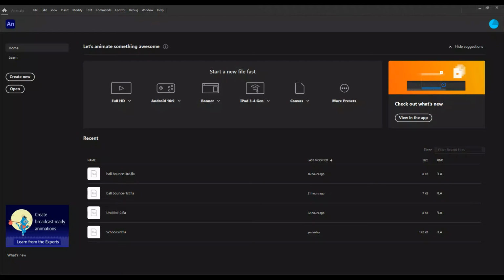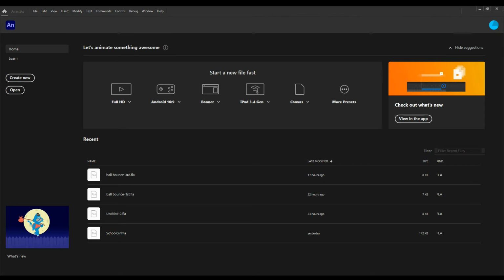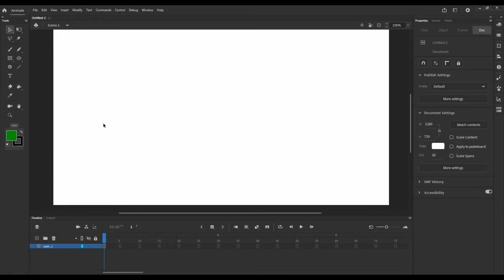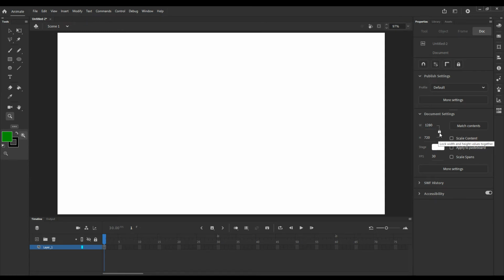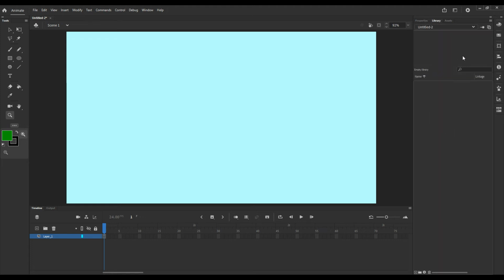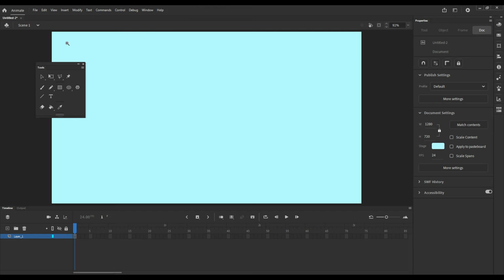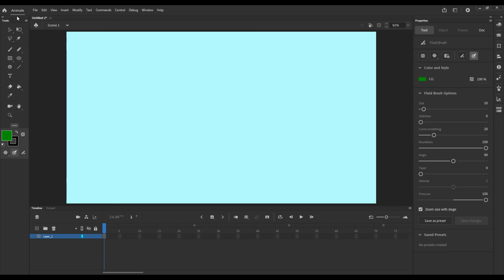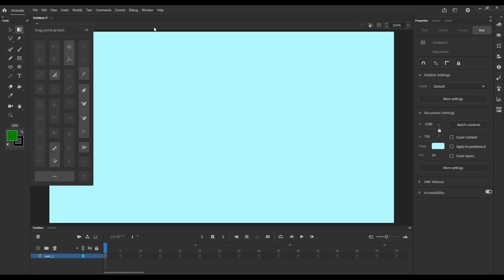Animate 2020 CC User Interface Intro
Workspaces, Tools, Timeline, Panels